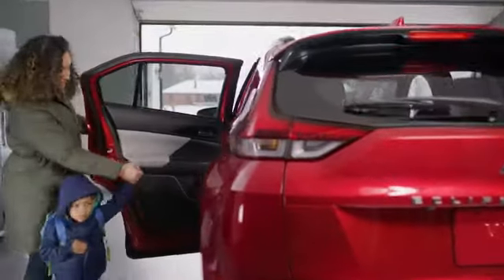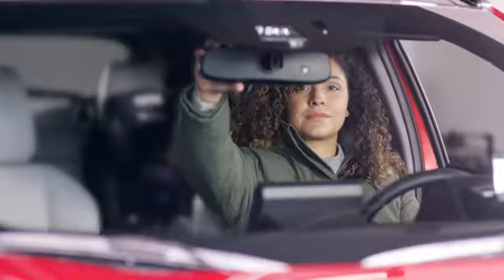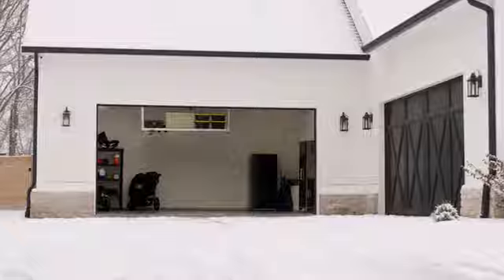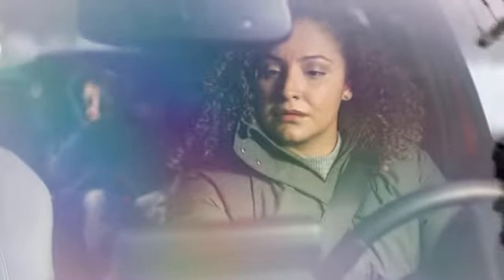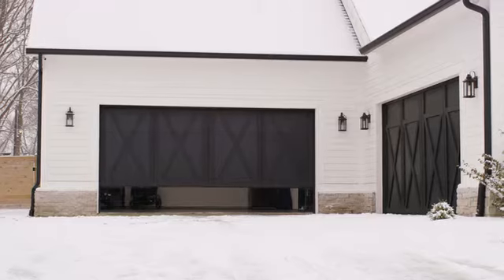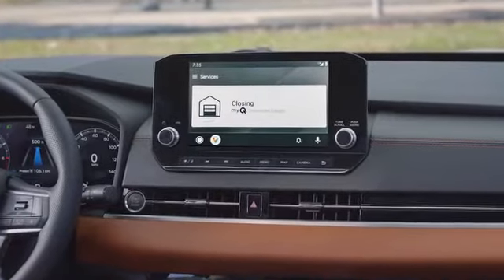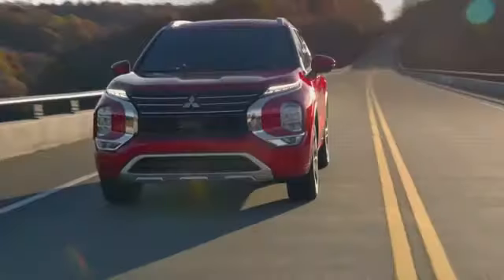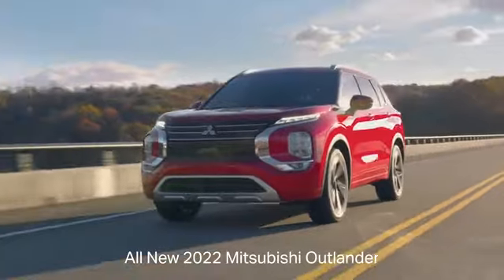myQ Now Provides In-Dash Garage Control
The Chamberlain Group, Inc. (CGI), a global leader in access control solutions with its Chamberlain and LiftMaster garage door opener brands and myQ connected technology, is taking its myQ technology on the road with Mitsubishi Motors North America, Inc. (MMNA). Mitsubishi drivers are the first to experience the convenience of garage control from their in-vehicle touchscreen through myQ Connected Garage, now available in the all-new 2022 Mitsubishi Outlander and 2022 Eclipse Cross vehicles, as well as select 2018 and newer Eclipse Cross vehicles.